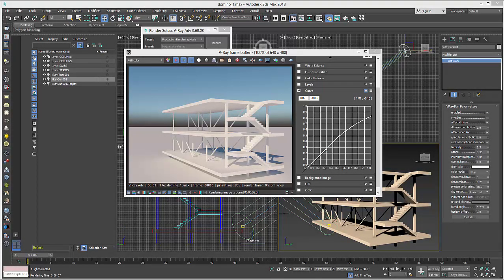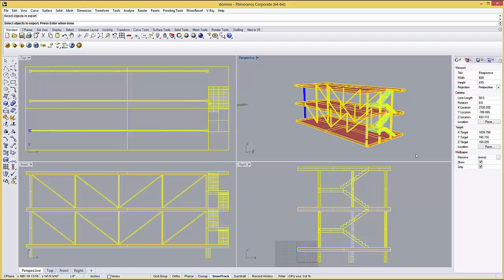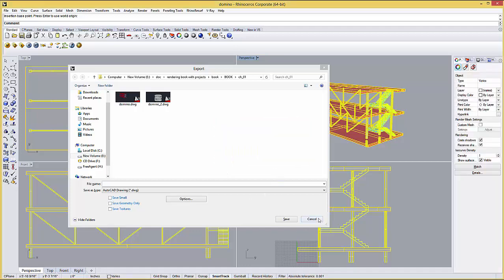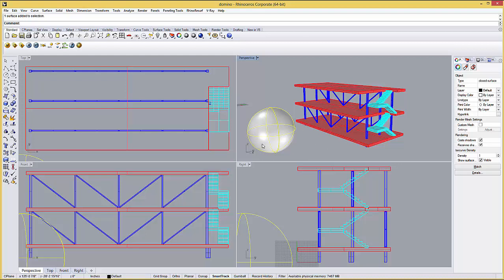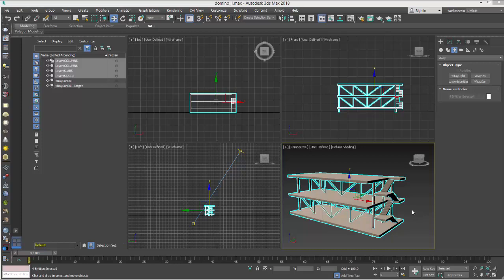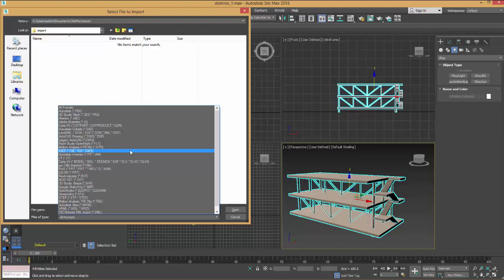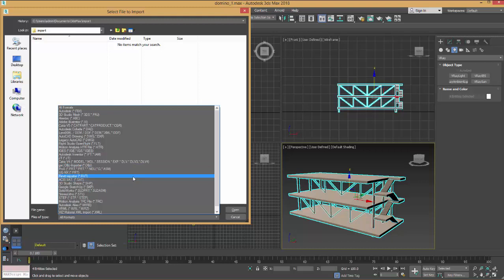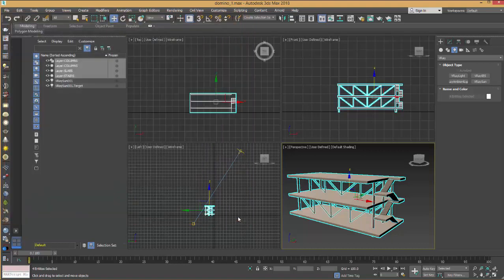file import in Max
In this lesson, we will go through file import in 3DS Max.